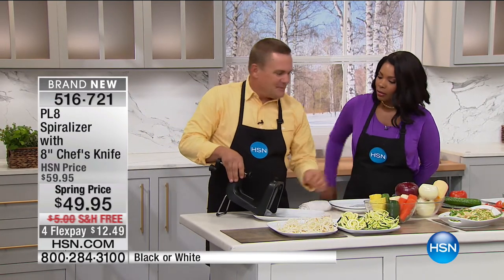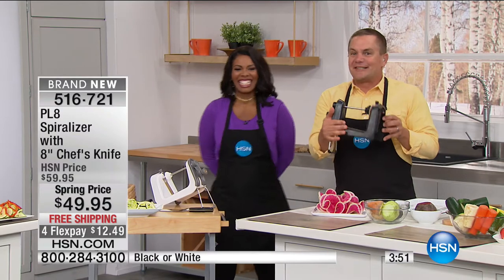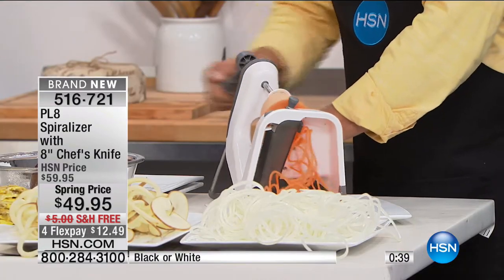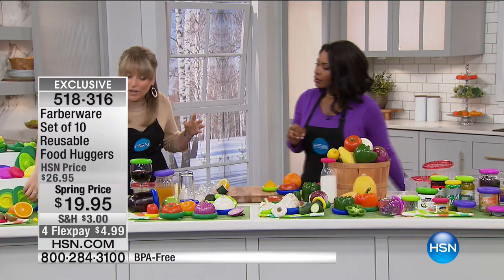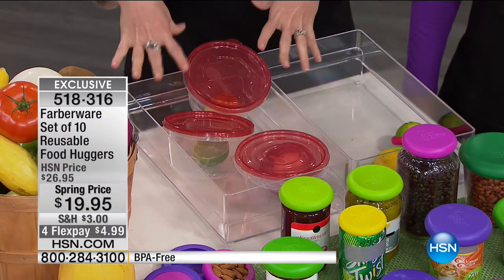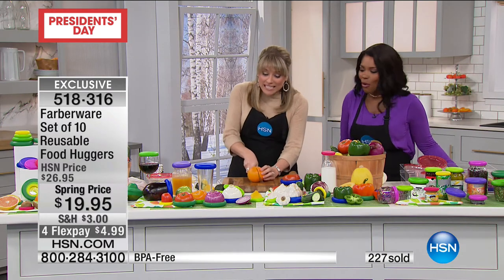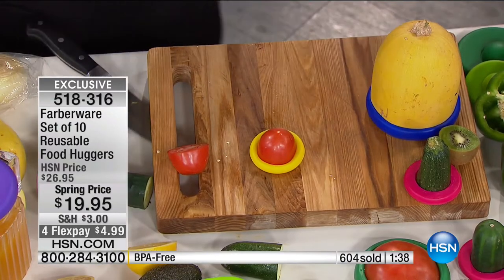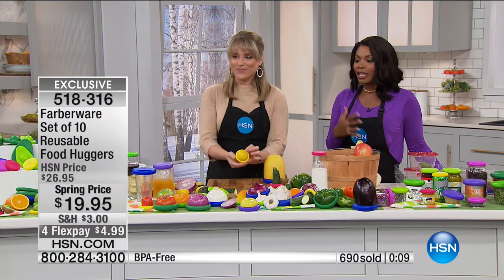HSN | Kitchen Essentials featuring DASH 02.19.2017 - 06 AM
Everything you need for the perfectly stocked kitchen featuring DASH